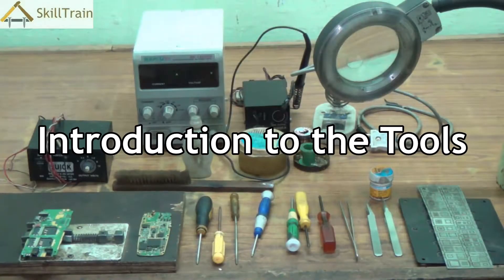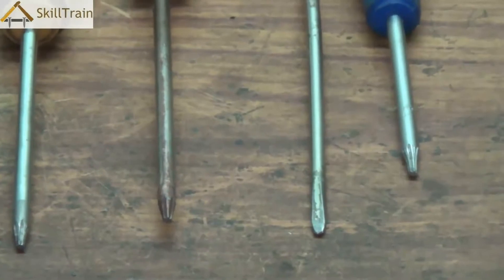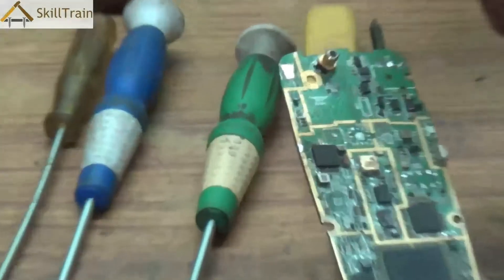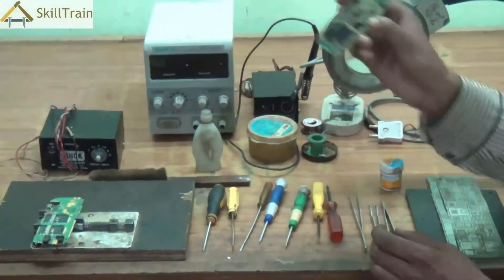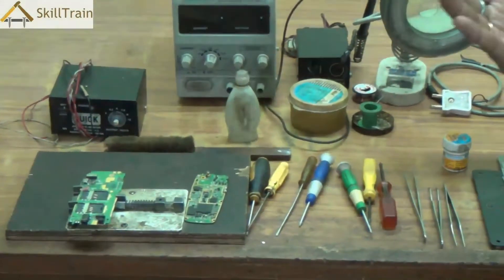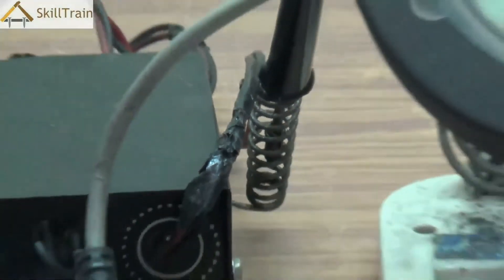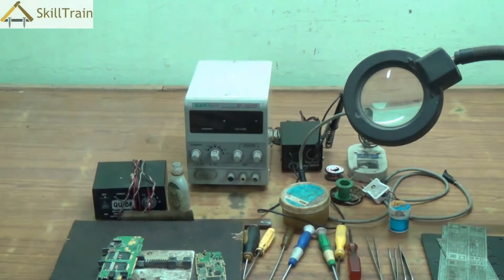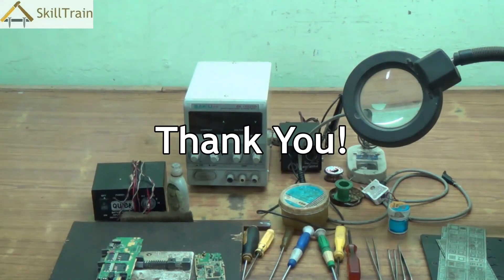Introduction to the Tools used in Mobile Repairing (English)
In this video you will be able to see and also understand how to use the basic Tools used in Mobile Repairing.

इस विडियो मे आप मोबाइल रेपइरिंग मे इस्थमाल होने वाले उपकरणो के बारे में जानकारी प्रप्थ करेंगे ।